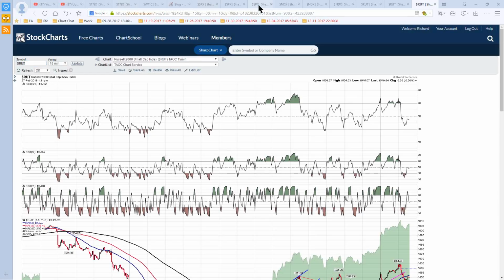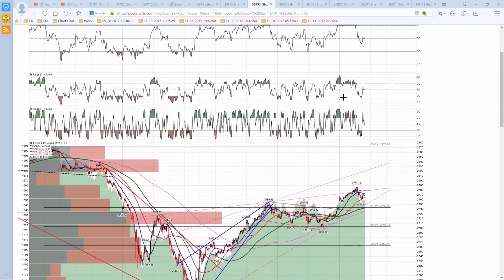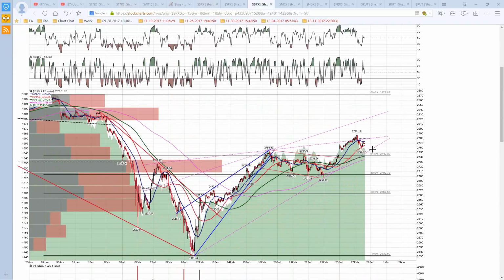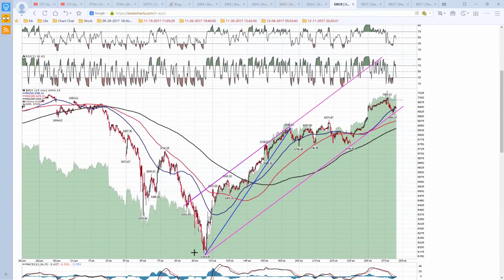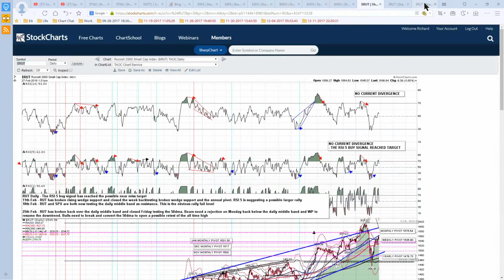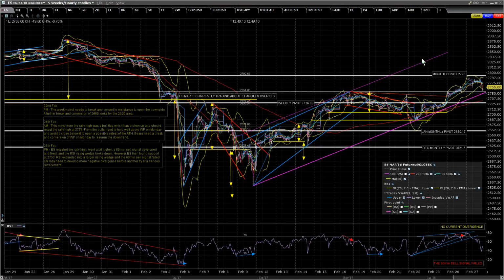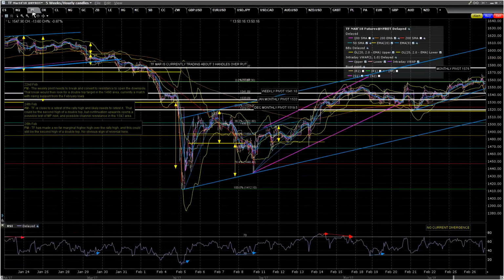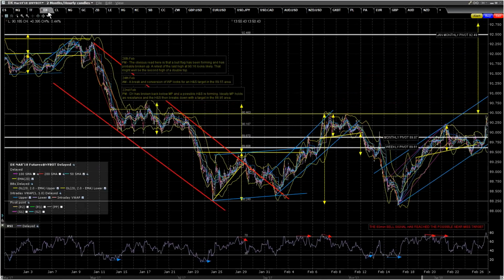Day Trading Strategies: Intraday Video Update from Jack, 2.27.2018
Watch this video for an intraday update from Jack for a technical analysis of the market on February 27, 2018.